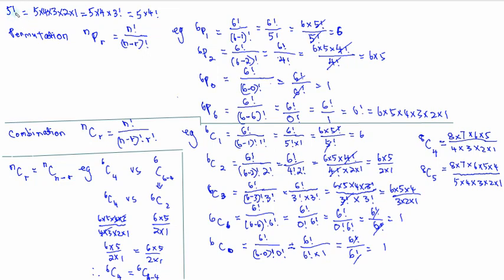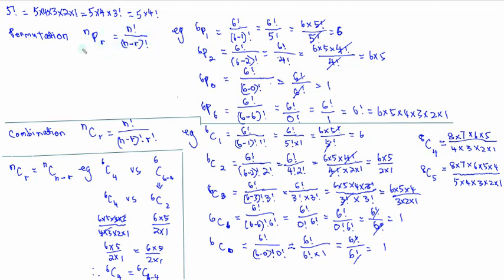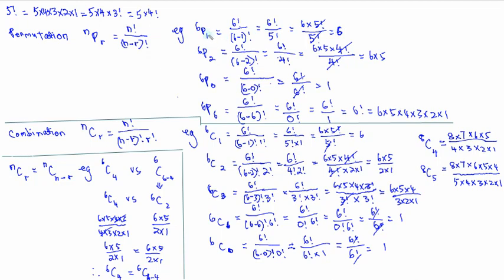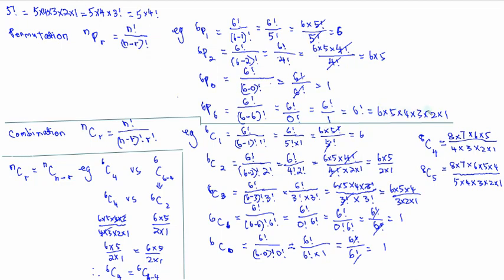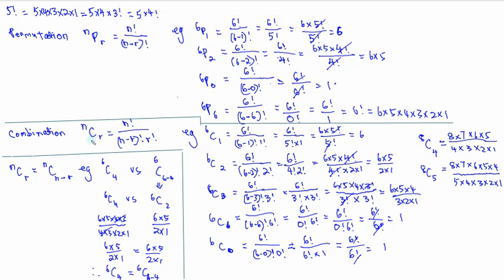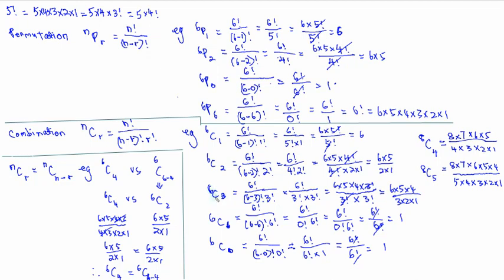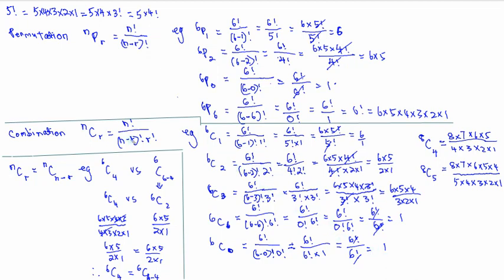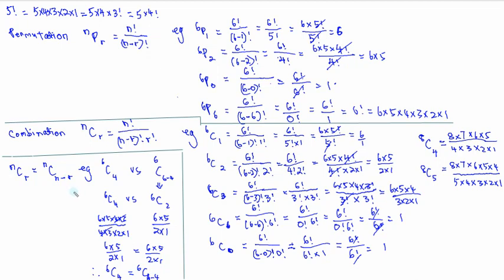Permutation n Combination 2